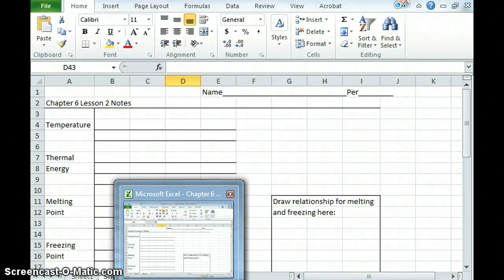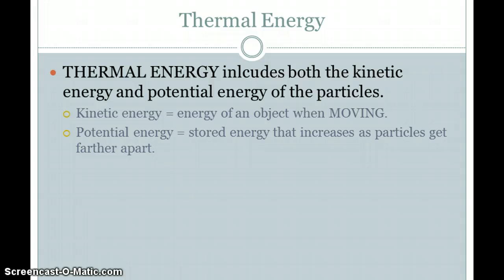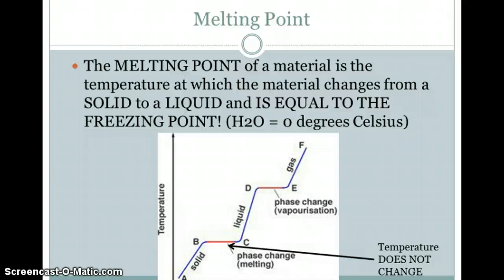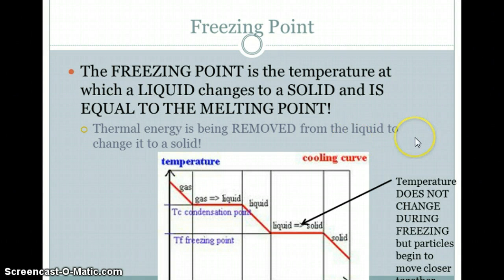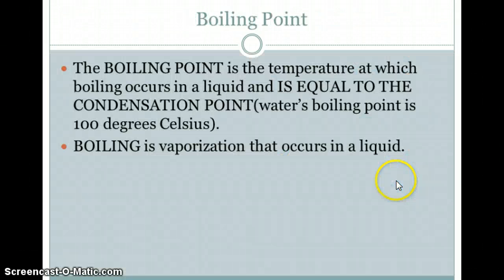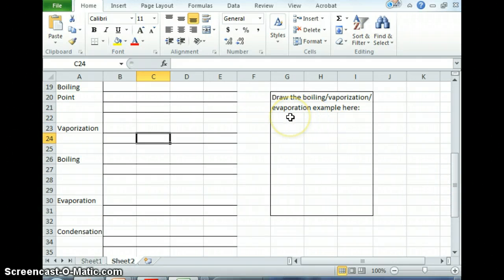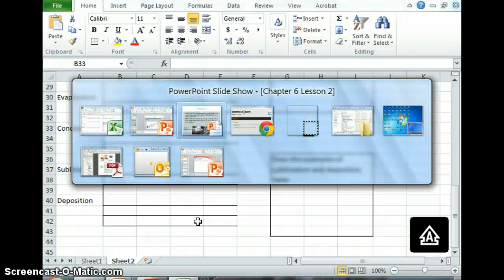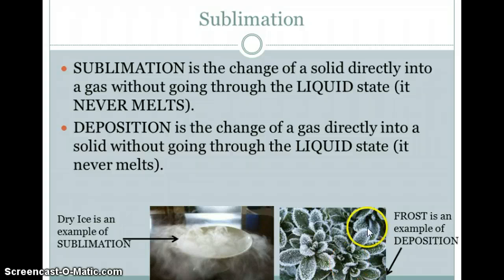Chapter 6 Lesson 2